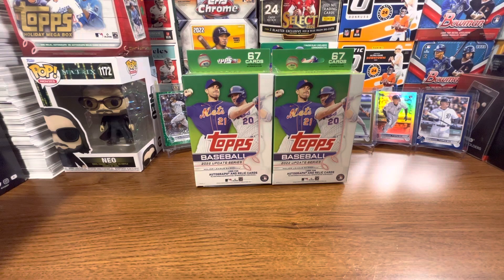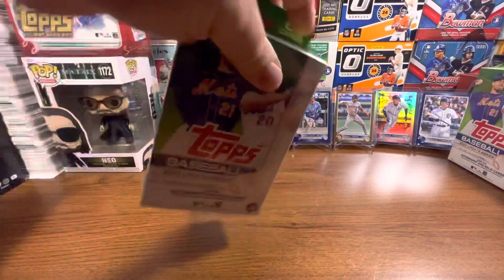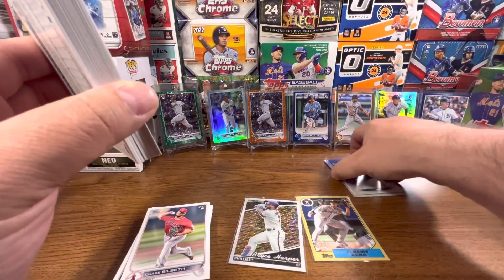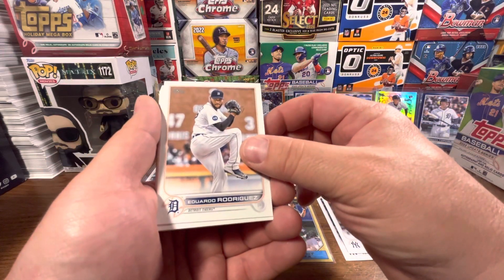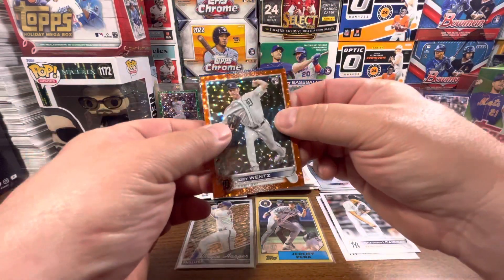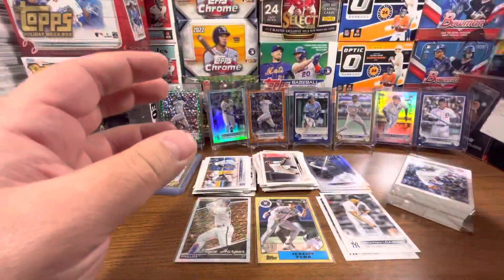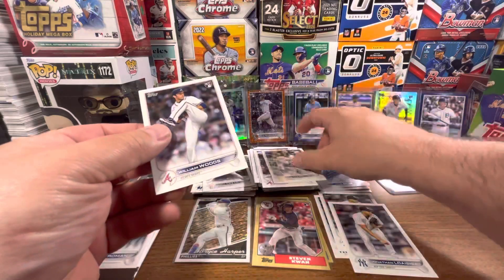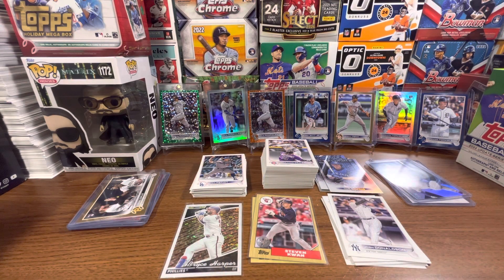2022 Update Series🔥 Gold Rookie and Orange Ice Pulled!🔥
Nice rookie gold pulled from banger hangers.